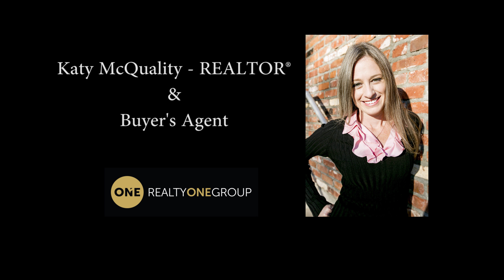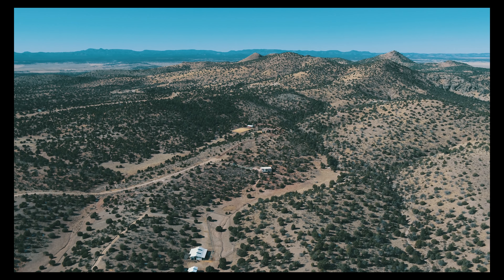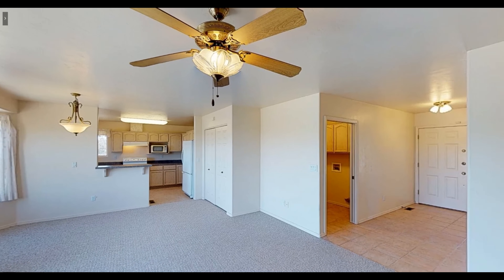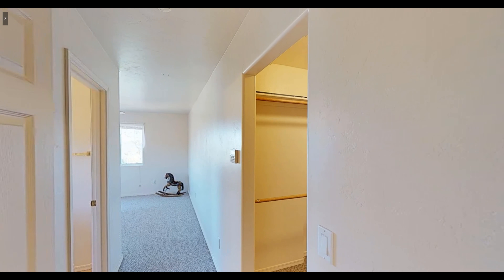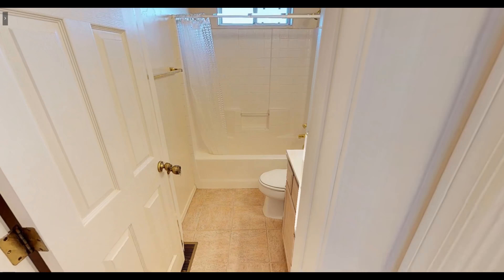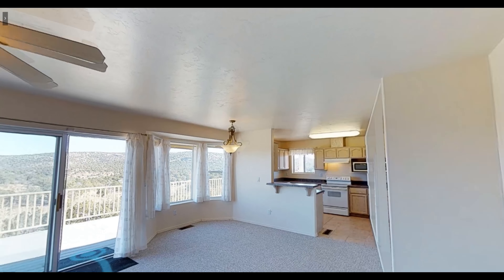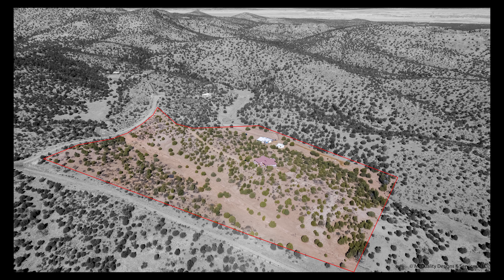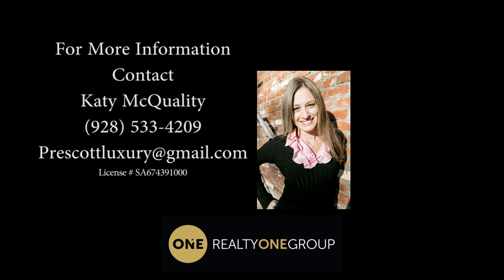18965 Silverado Drive Prescott AZ 86305 HOME FOR SALE RANCH 8 Acres Crossroads Ranch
MUST SEE! Looking for a Buyer for this 8 acre ranch home with 1500 sq. ft. house.  This beautiful home features 2 bedroom, 1.75 bathroom, spacious laundry room, and attached 2-car garage. This home has ultimate privacy and is  bordered by State Land. This home also has a private well that produces 10+ gallons of water per minute. There are fantastic views of San Francisco Peaks in Flagstaff AZ and Granite Mountain in Prescott, AZ.  This home is located in the subdivision of Cross Roads Ranch II. Crossroads Ranch is located just 20 miles North of Prescott, AZ.

Check out the 3D Virtual Tour powered by Matterport below.
Once you hit the play button it will take you to a second screen. There you can choose to hit the play button in the bottom left hand corner or you can click through the home and take yourself on a tour.

Prescott, AZ was Ranked number 1 for the cleanest metropolitan area in the country by the American Lung Association.
Prescott was also ranked number 3 out of 100 places to retire according to TopRetirements.com.
Prescott has some of the top ranked schools in the region including Embry-Riddle Aeronautical University.
Prescott offers top medical care with a hospital just a short distance from down town.
Option to purchase together with, or separate from, 28 acre parcel with 3295 sq. ft., cathedral ceilings, 3 bedroom, 2 bathroom, office/den, bonus room, laundry room, 3-car attached garage with spectacular views of San Francisco Peaks and Bill Williams Mountain.